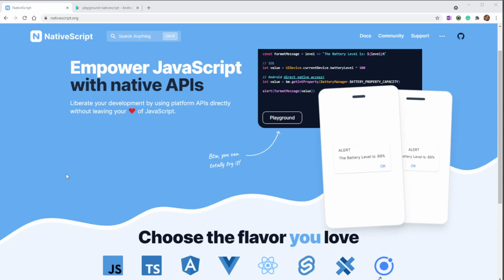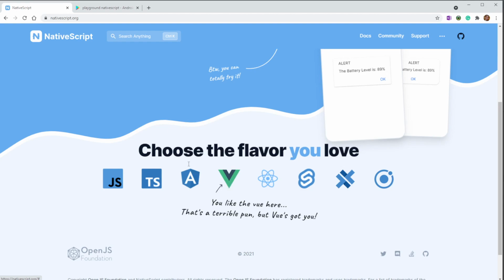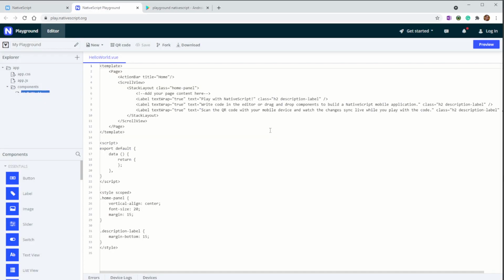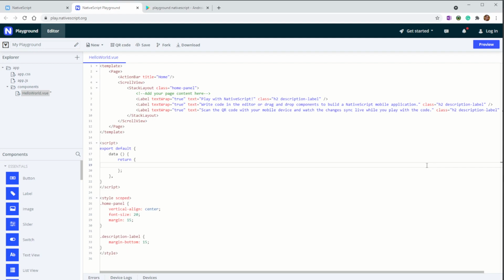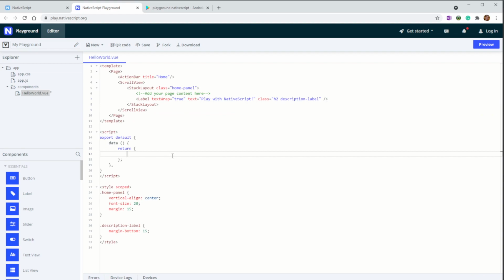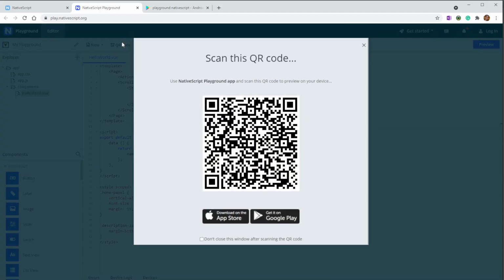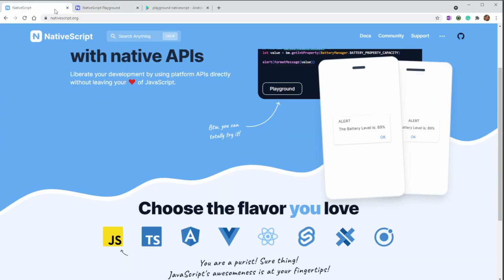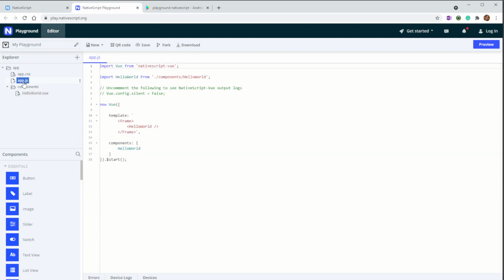NativeScript Playground + Vue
An introduction to NativeScript + Vue. A simple way to build native mobile apps for both Android and IOS.